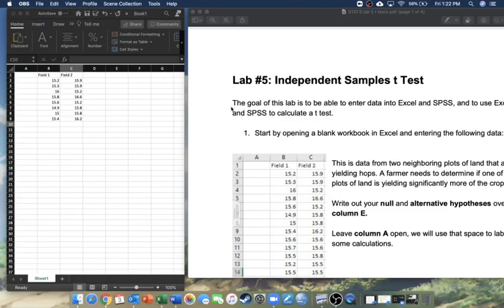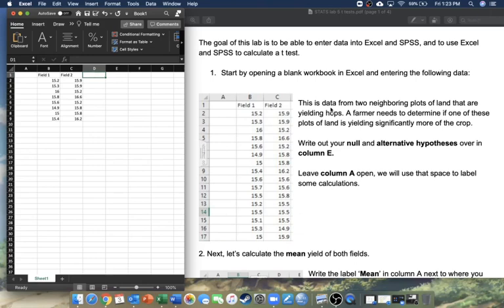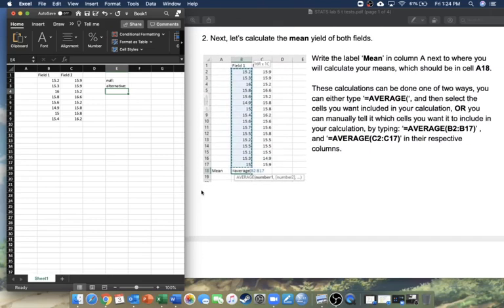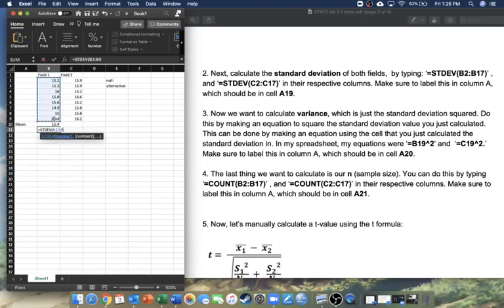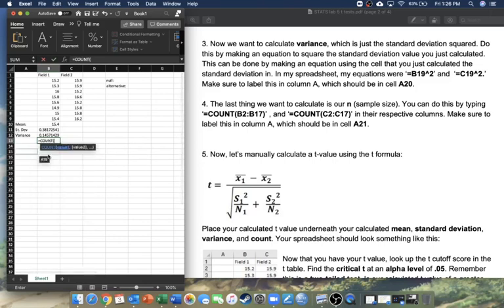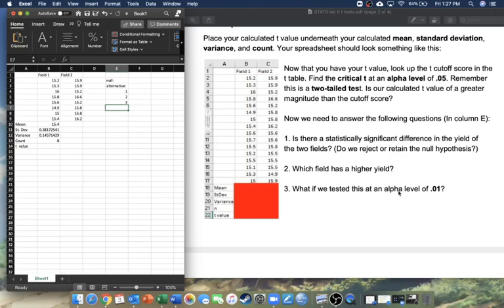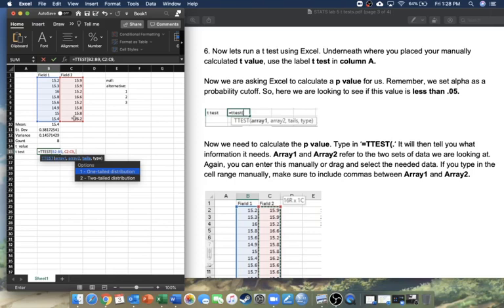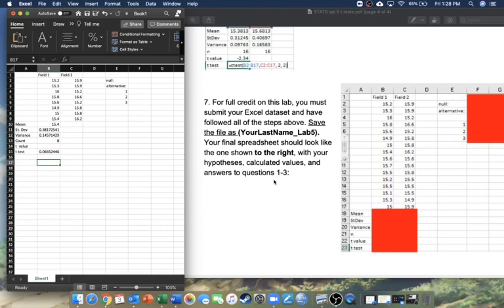Lab 5 Review